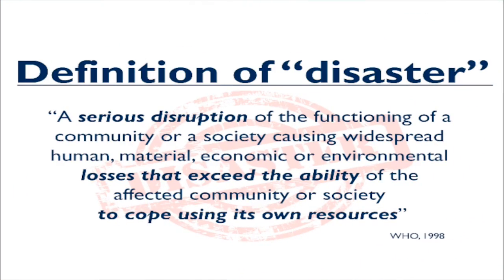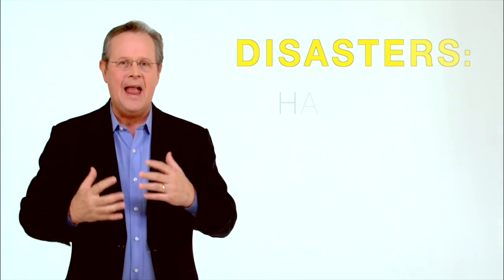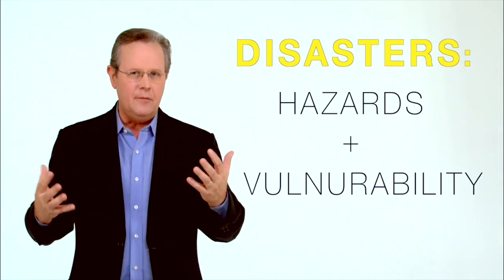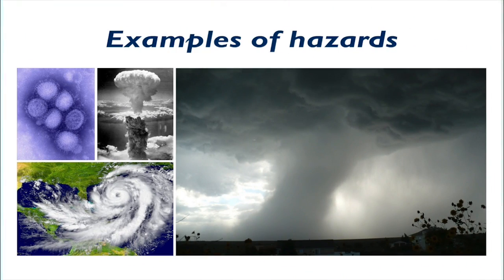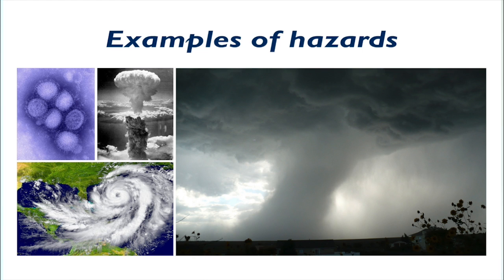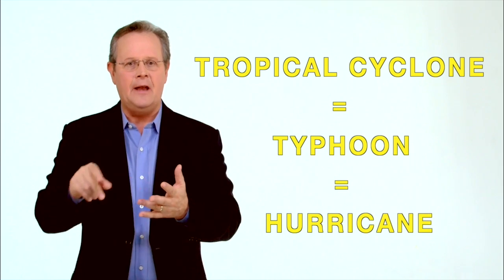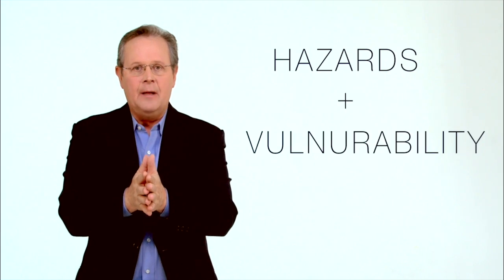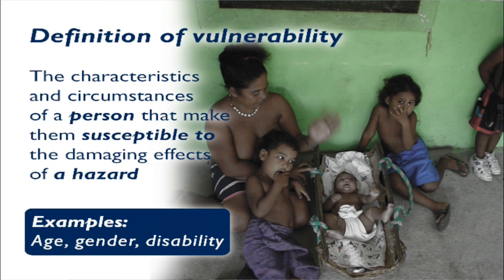Disaster Definitions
Learning objectives
After watching this video, viewers will be able to:
1. Define the word “disaster”.
2. Define disaster “hazards”.
3. Define disaster “vulnerability”
4. Recognize that disasters result from both hazards and vulnerability.